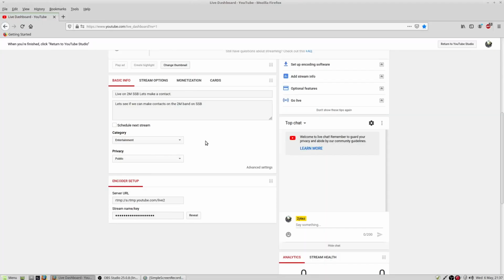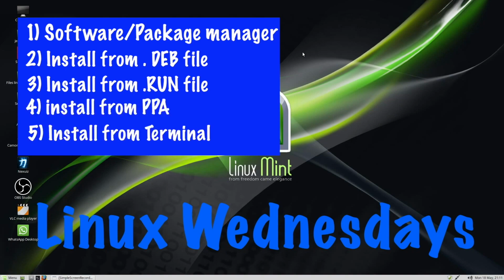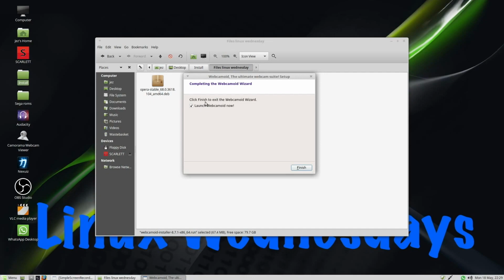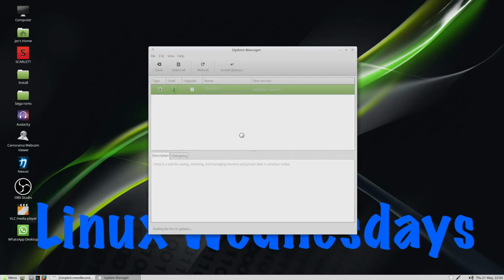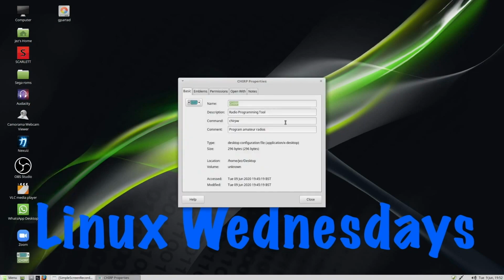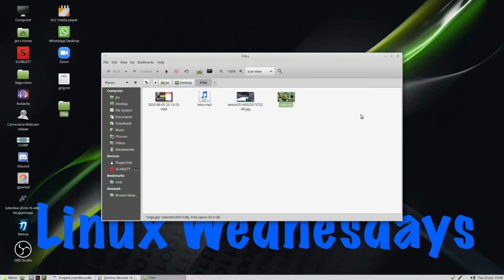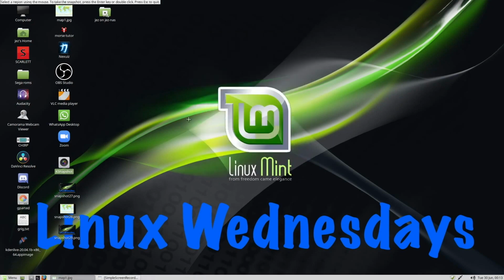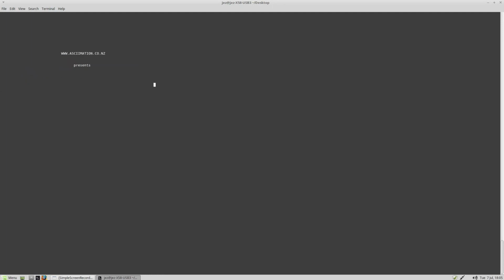Linux Mega playlist 10 episodes